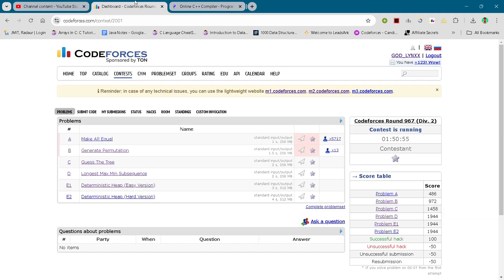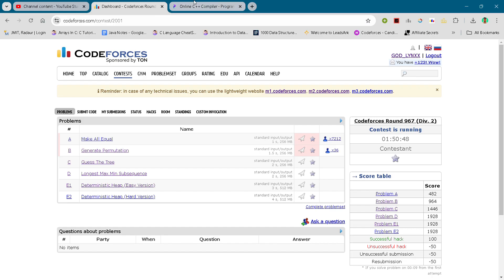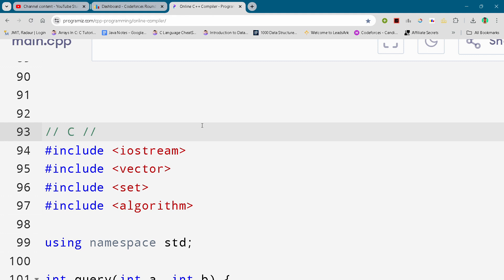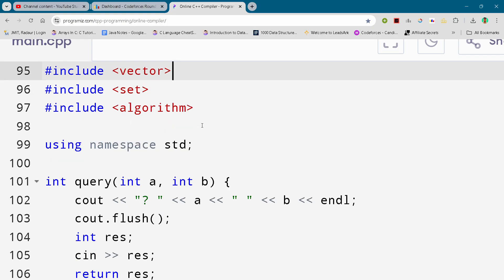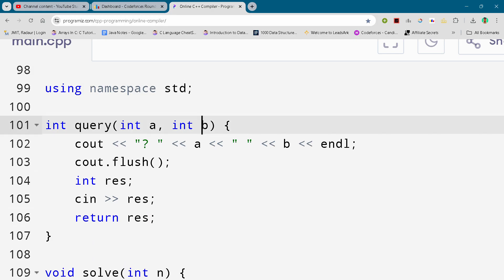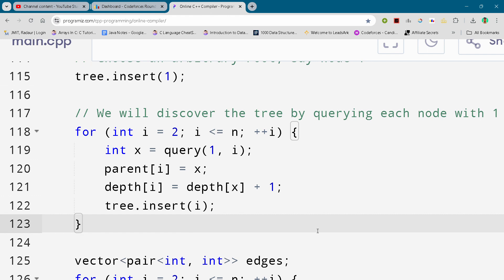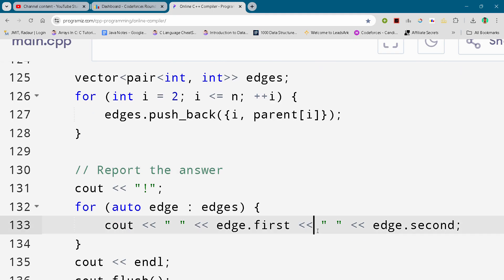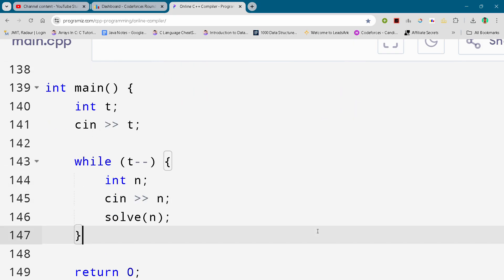Codeforces Round 967 Problem C. Guess The Tree Full Solution In C++